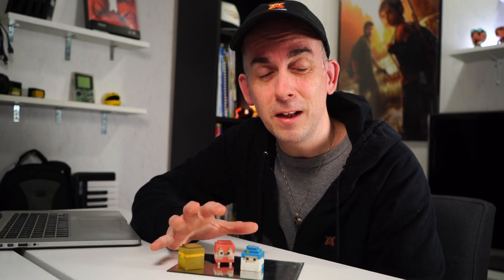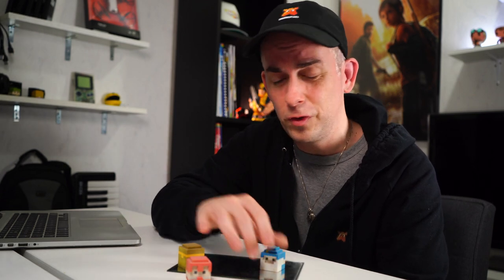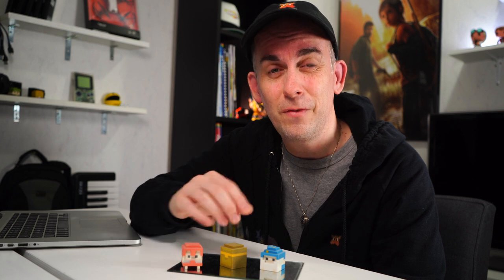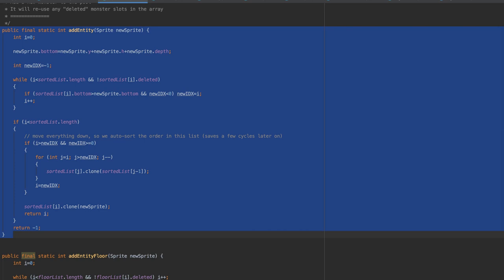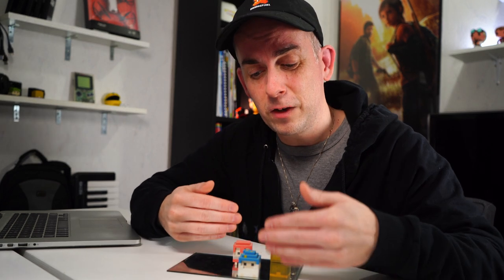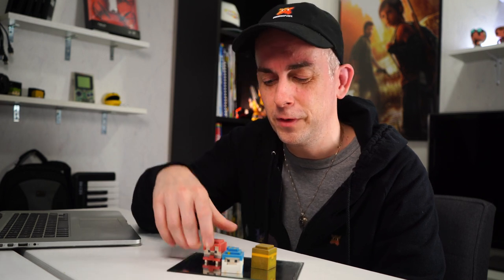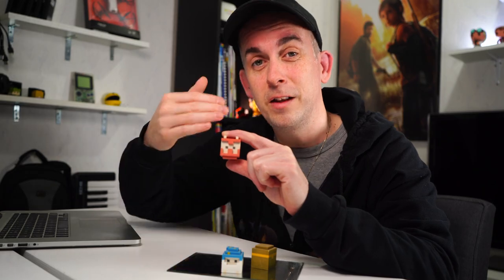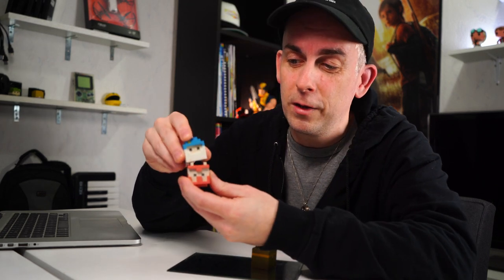The EASIEST way to create reflective floors in 2D games | TechTalk #3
For some of my top-down 2D games I wanted a simple way to add reflective floors, for those shiny metal laboratories in Space Grunts, or those marmer dungeon floors in Heroes of Loot.

I came up with, possibly, the EASIEST and most simple solution.